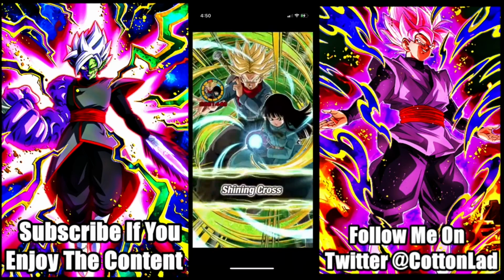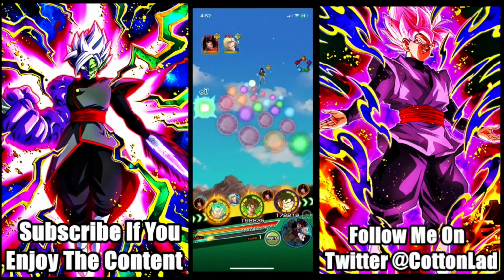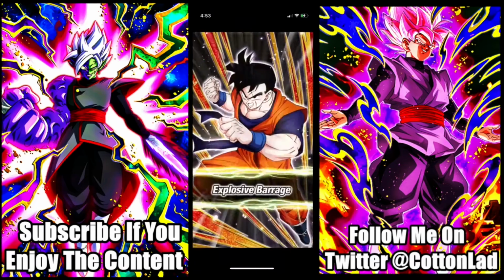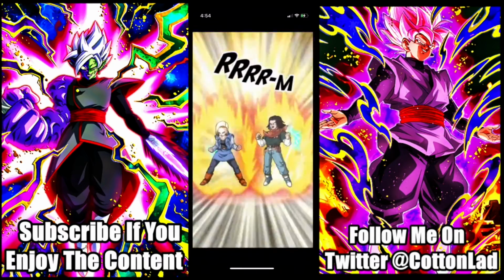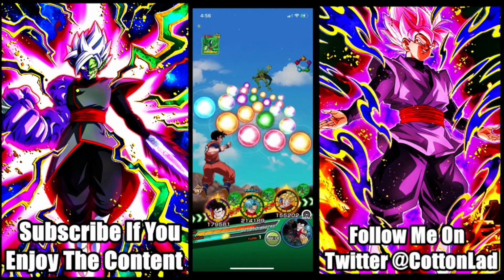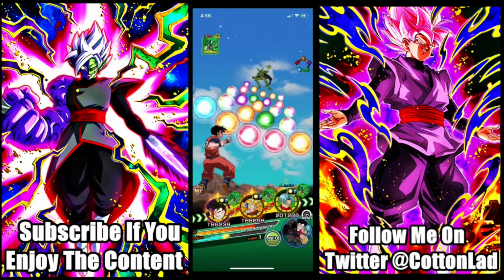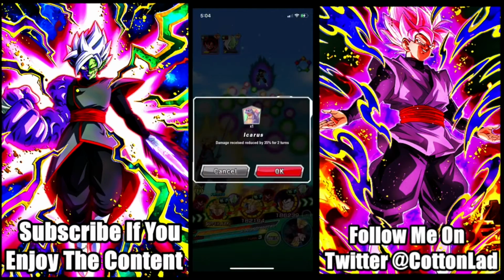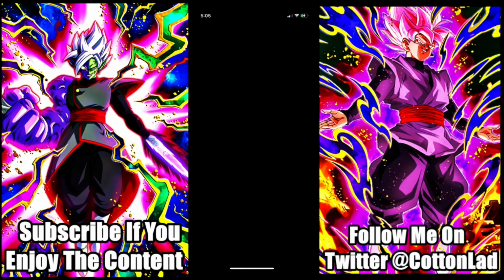USING PHY VEGITO BLUE TO BEAT FUTURE SAGA CATEGORY SBR!!!!!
I finally decide to take on the category stage of Future Saga Super Battle Road to see how well Vegito Blue does in there.